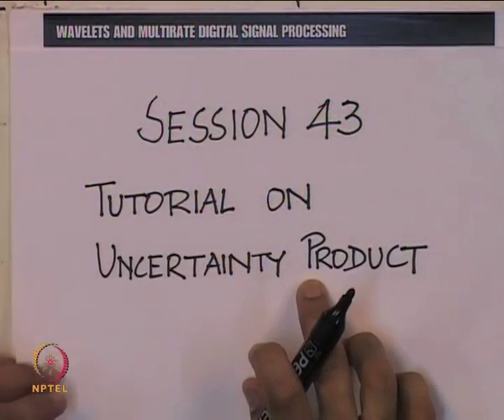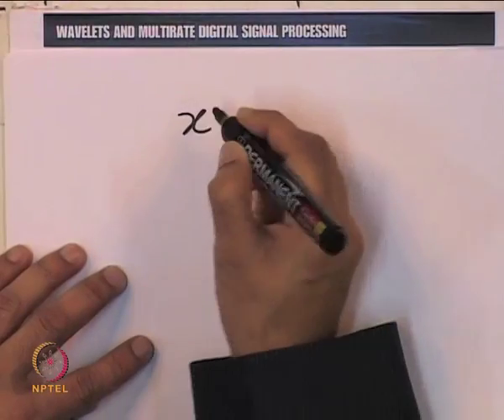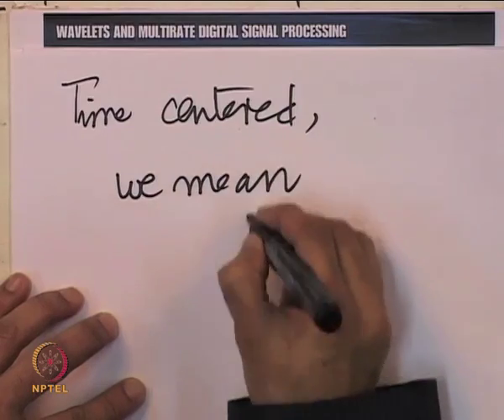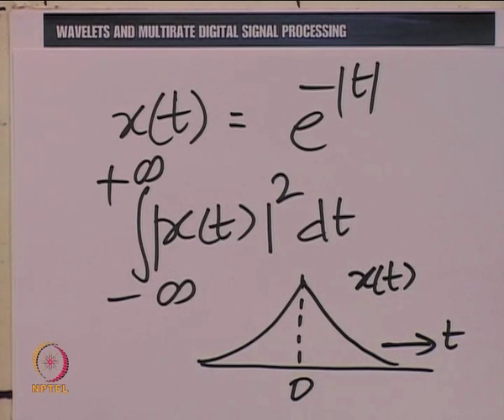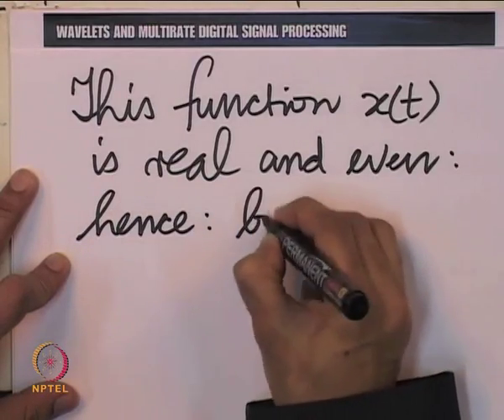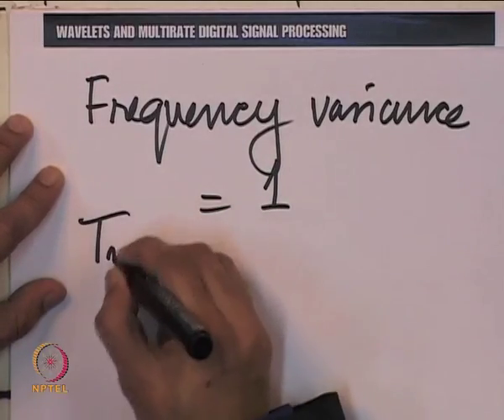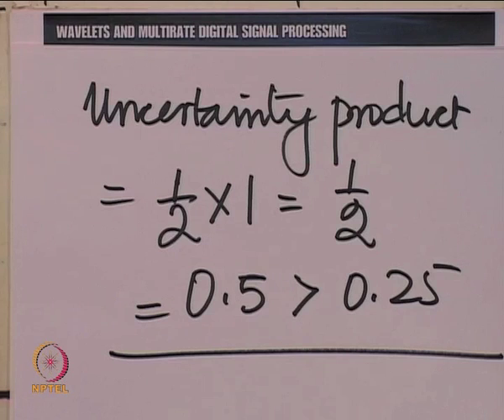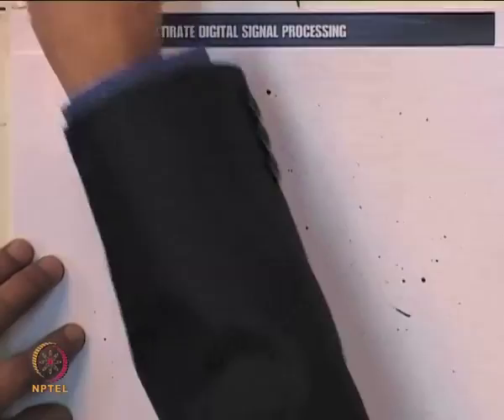Mod-01 Lec-43 Tutorial on Uncertainty Product